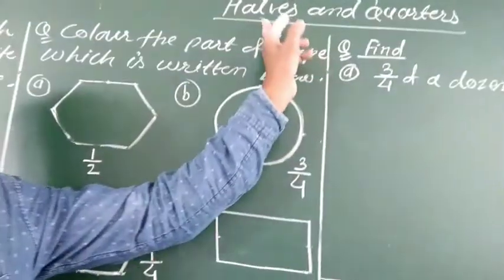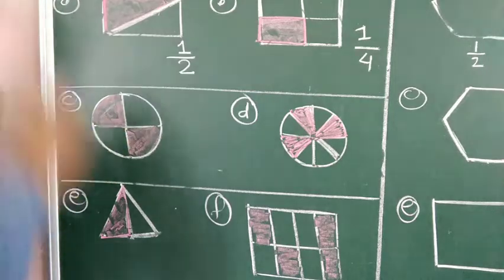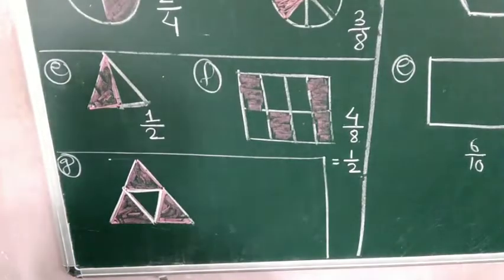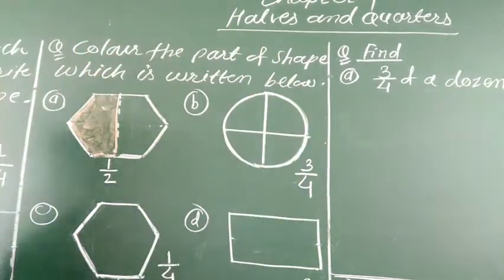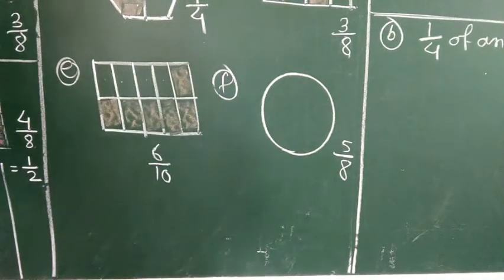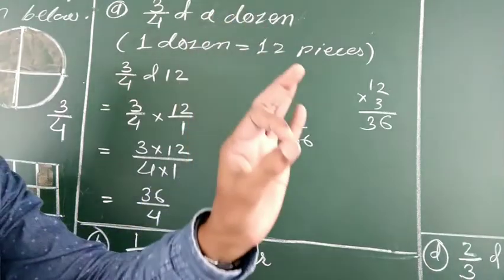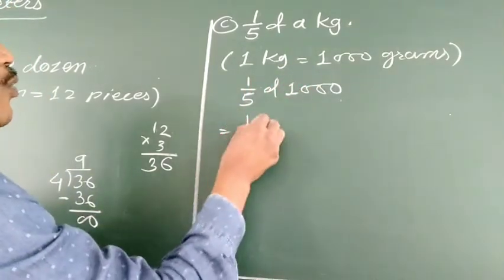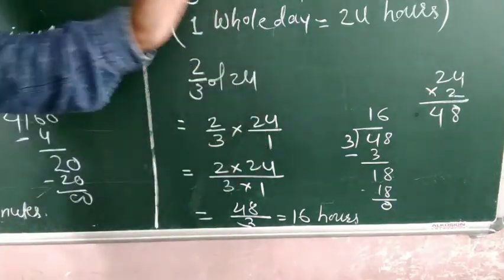Halves and Quarters